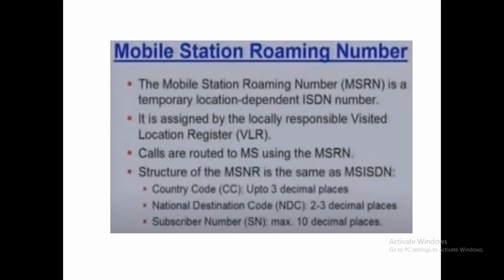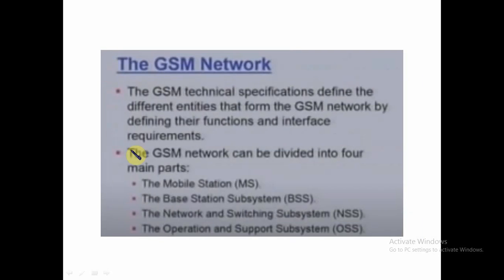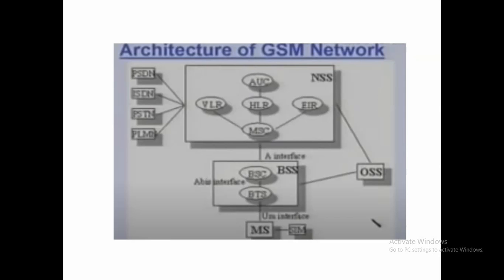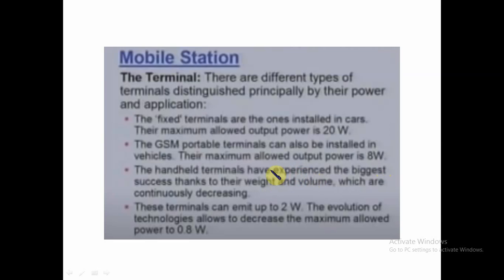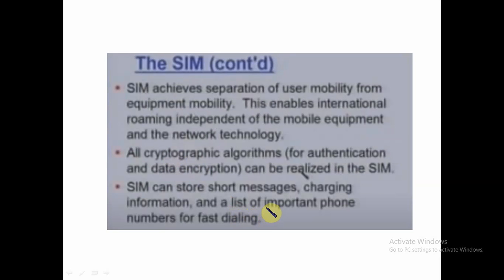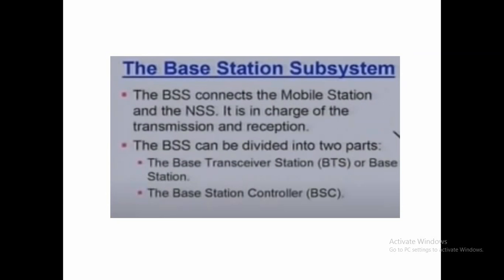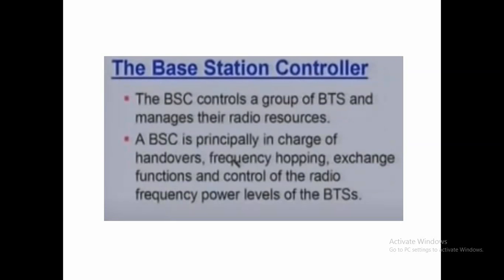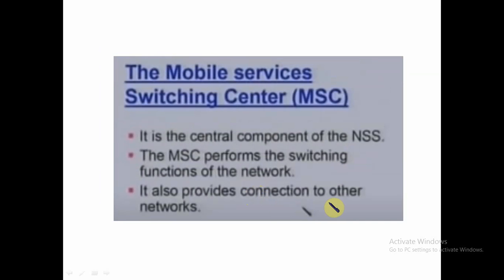GSM & CDMA part I